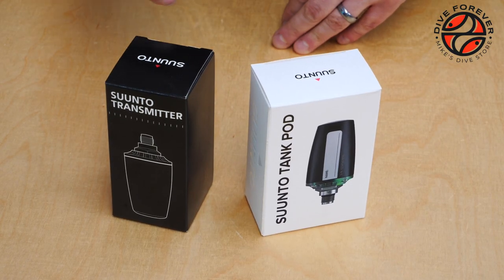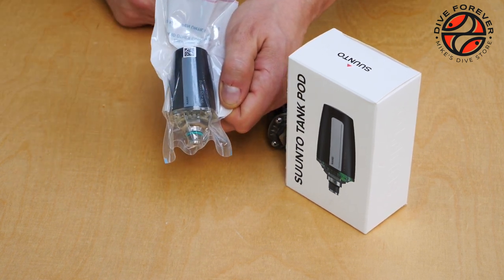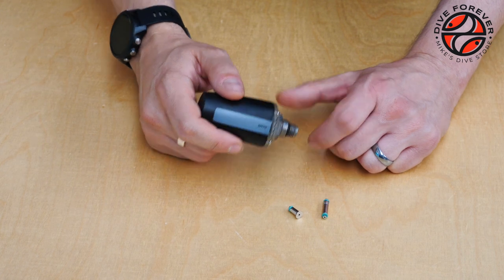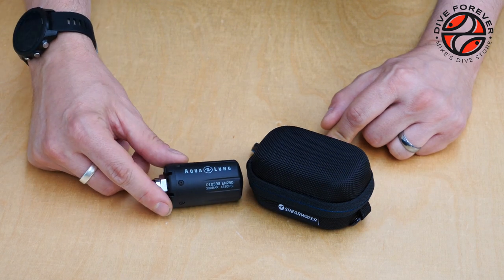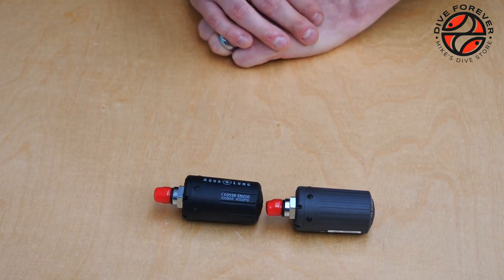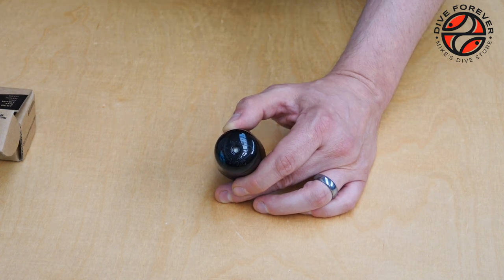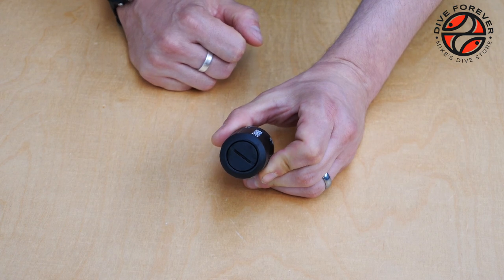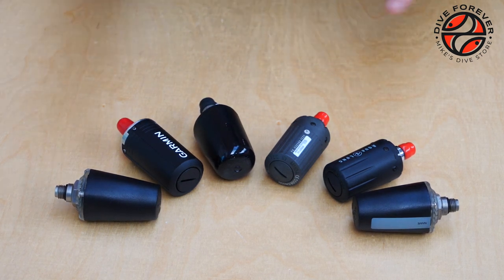Dive Computer Transmitters and Tank Pods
A run down of the most popular transmitters, how they work and how to look after them.